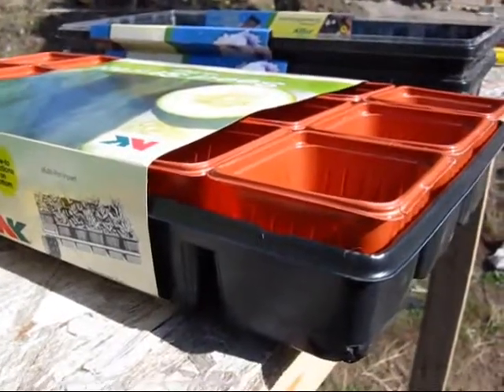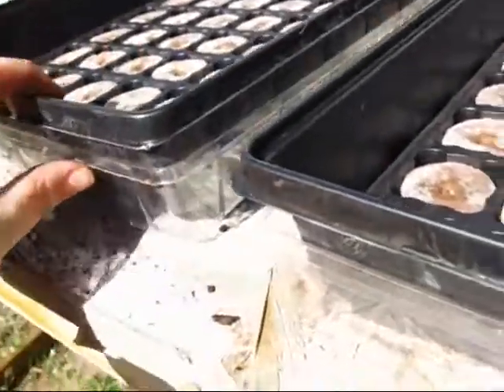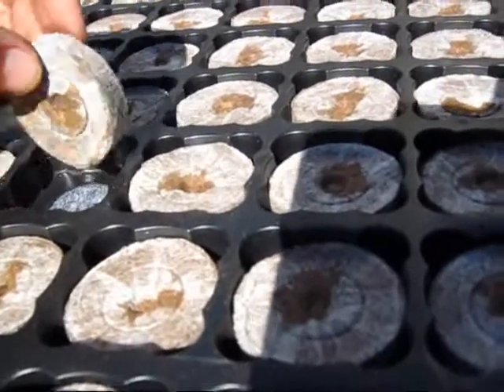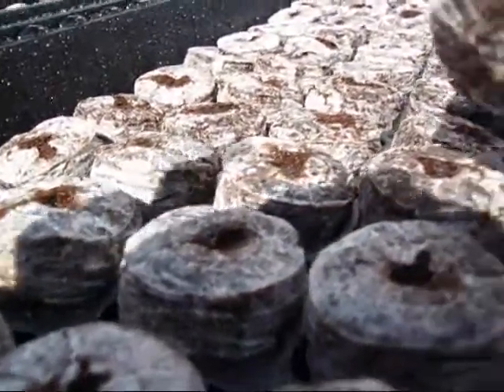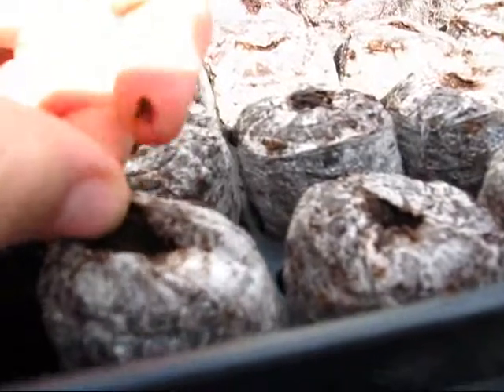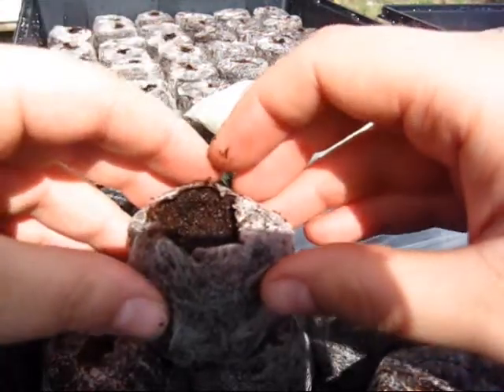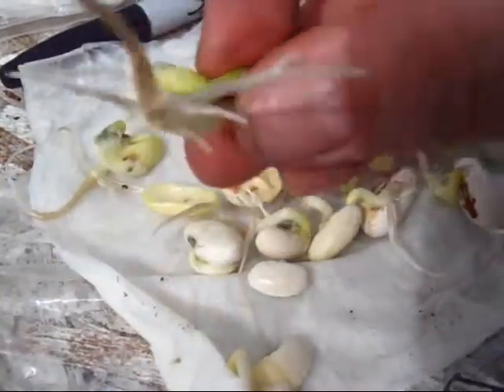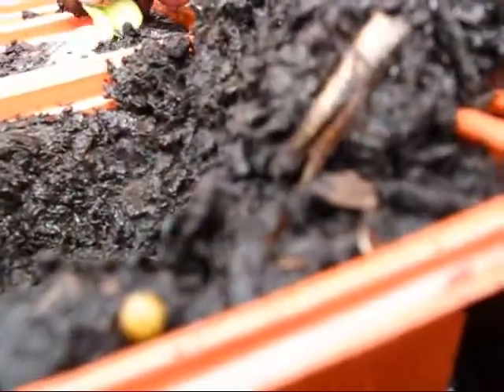Planting Seeds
Me planting some of mt vegetable garden seeds.